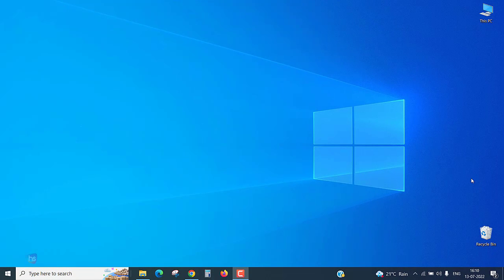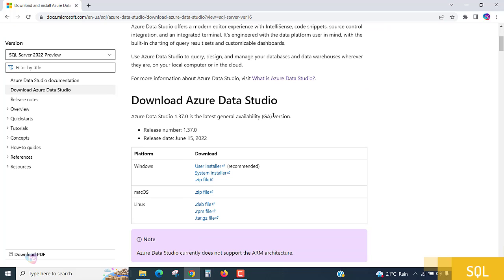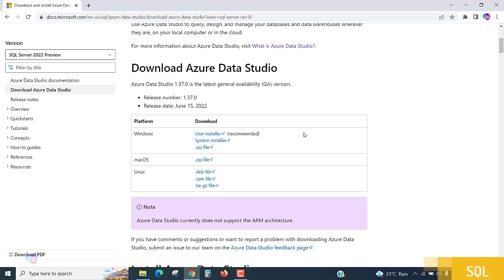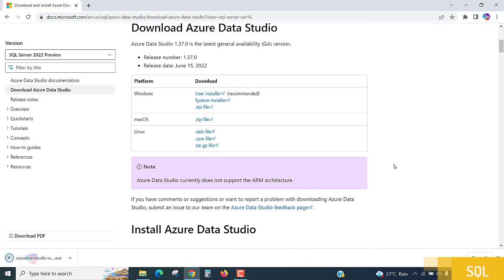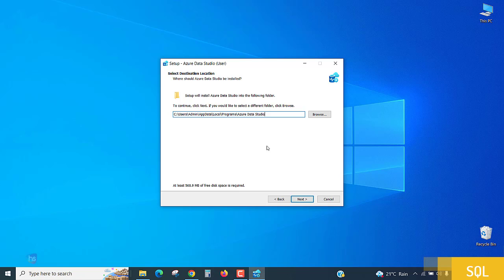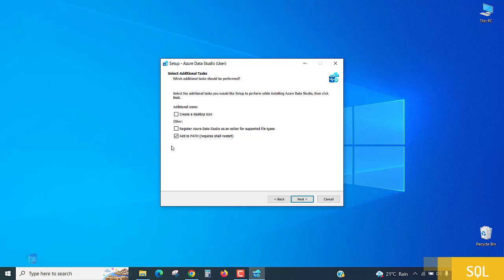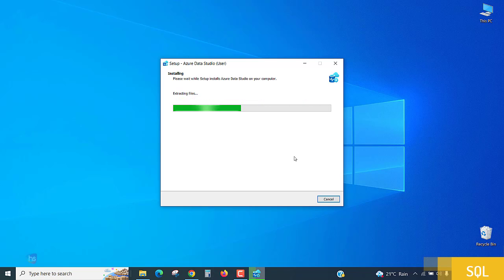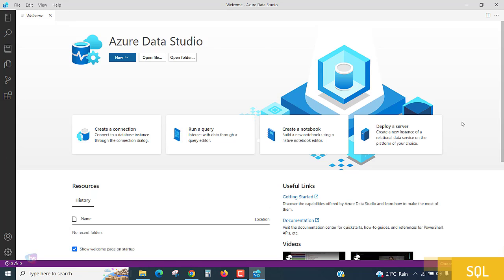Azure Data Studio Installation steps | How to install AZURE data studio | Sekhar | harisystems